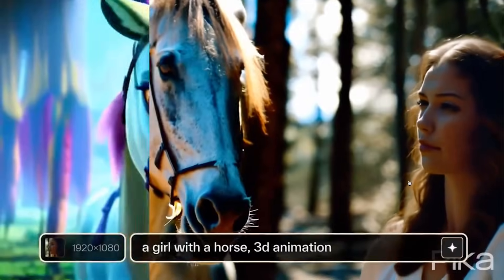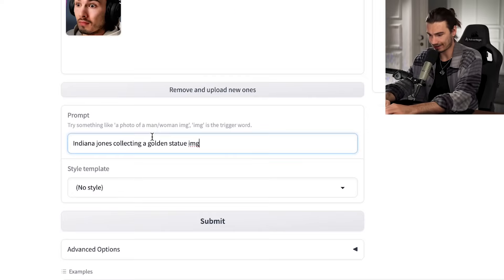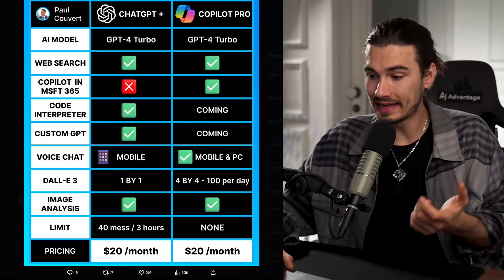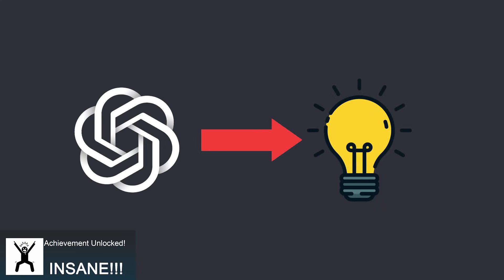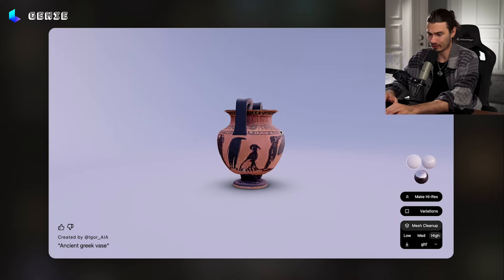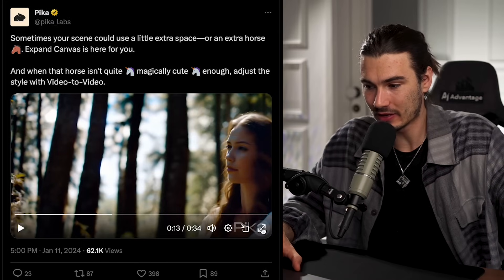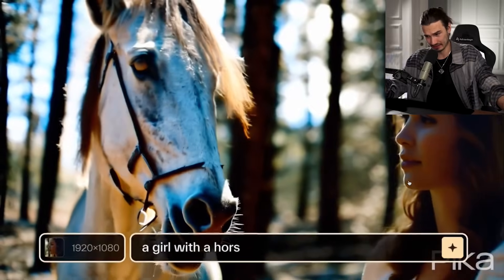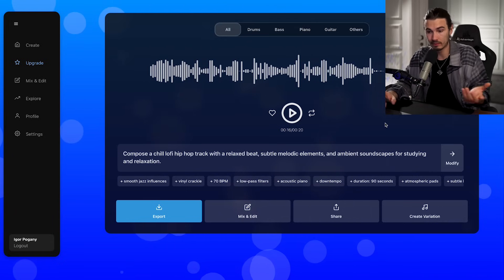Surprising AI Use Cases For Everyone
Today we break down all the top AI innovations from the past week and show you how you can use them today.

0:00 What's new?
0:28 The Best AI Face Swap
1:51 Copilot PRO
3:28 Advanced Idea Generator GPT
4:19 Text to 3D
5:31 Custom AI Avatar
6:47 Expand Vertical Video to Horizontal
7:55 AI Music Generator